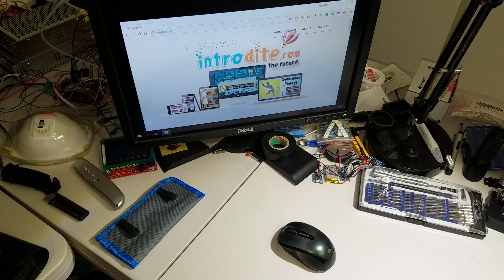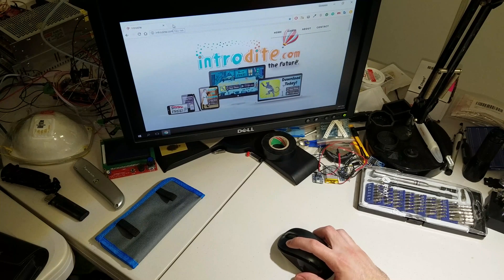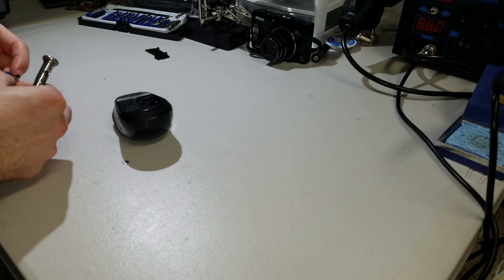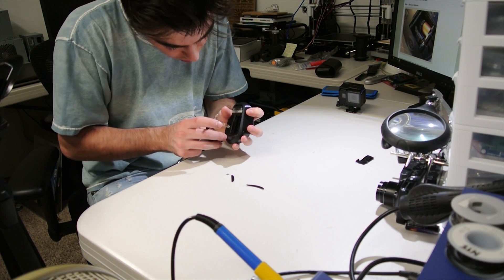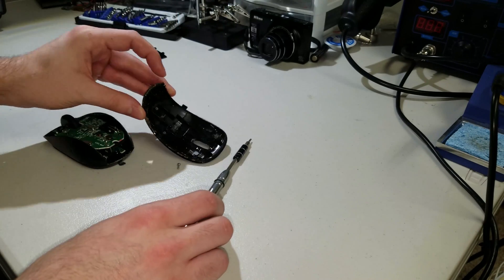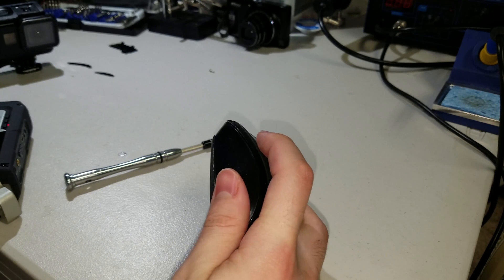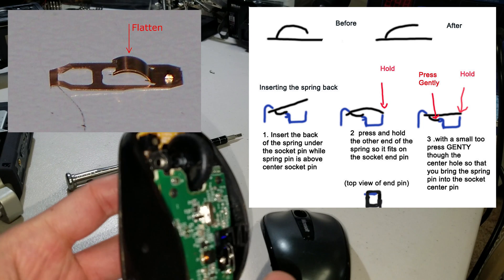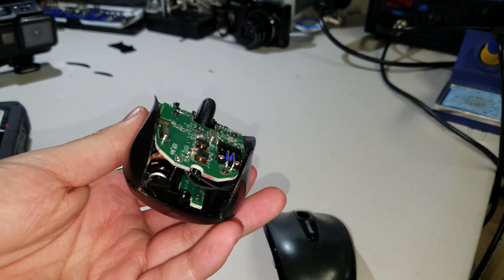How to Fix and Clean a Microsoft Wireless Mobile Mouse 3500